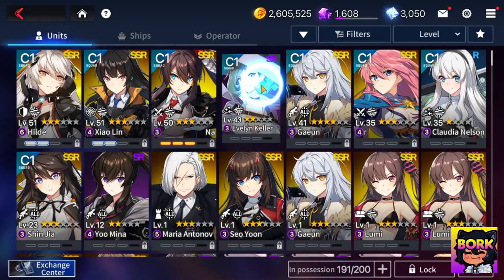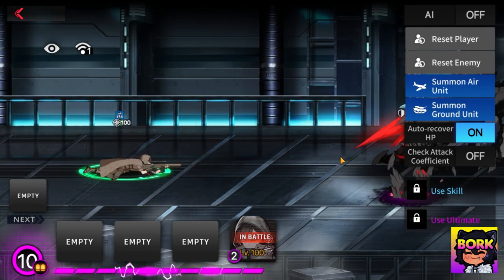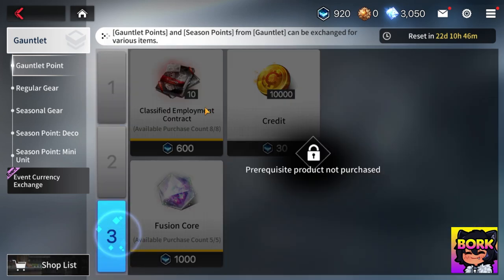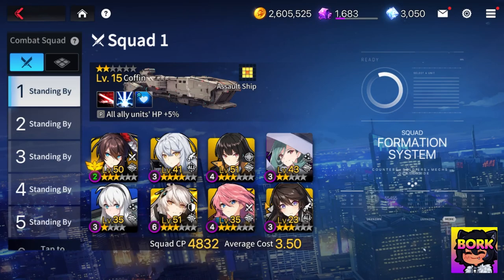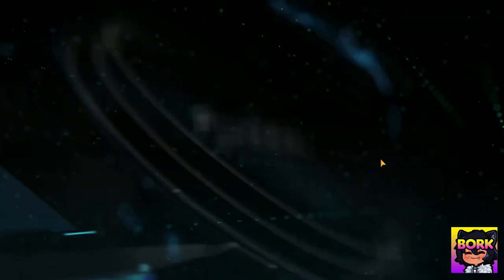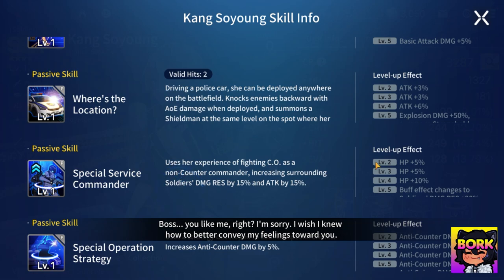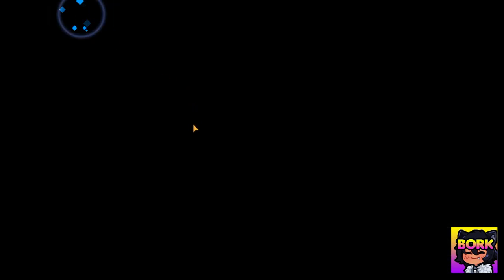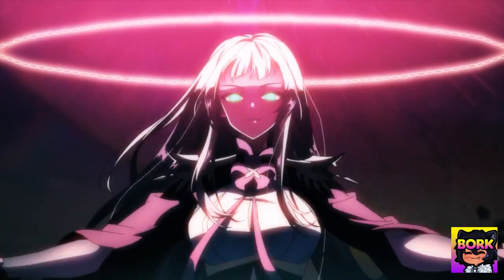CounterSide - Top 10 Global Mistakes to Avoid, Early to Late game tips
Alot of small early to late game steps can set back your progress quite a bit. Hopefully some of these tips can help set folks up for the best possible success.

Drop a [ T I P ] in the comments

1 - 00:00
2 - 03:07
3 - 03:18
4 - 04:16
5 - 04:33
6 - 04:53
7 - 05:25
8 - 05:55
9 - 07:29
10 - 08:16
11 - 08:32
12 - 09:01
13 - 09:57
14 - 10:58
15 - 11:53